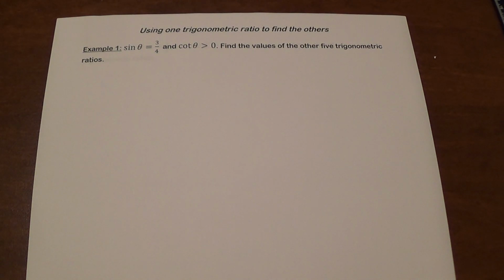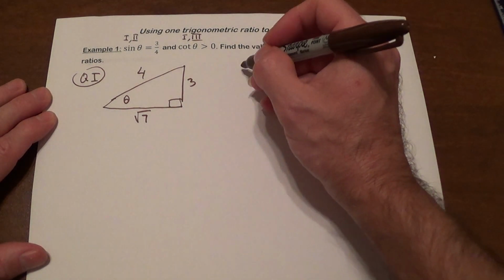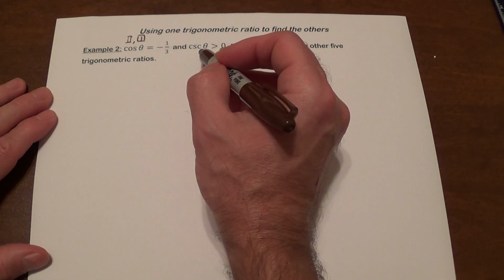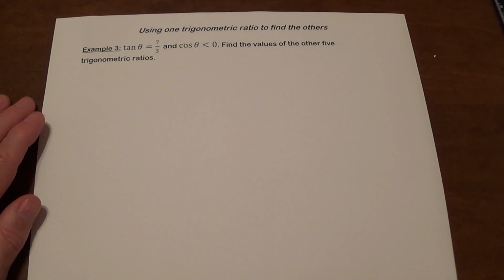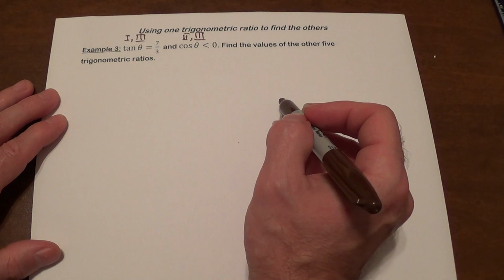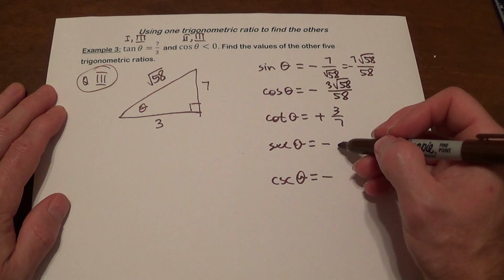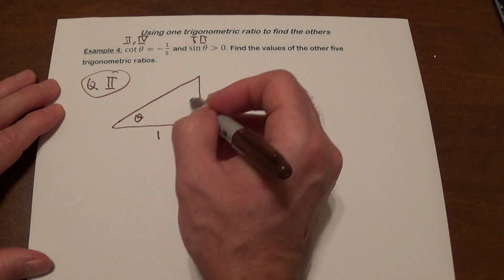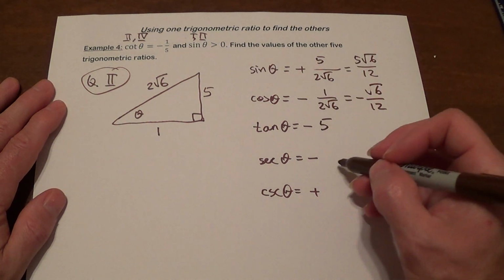Using one trigonometric ratio to find the others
How to use one trigonometric ratio and the sign of another to find the values of the other five
There is a mistake in example 4 - the length of the hypotenuse is the square root of 26